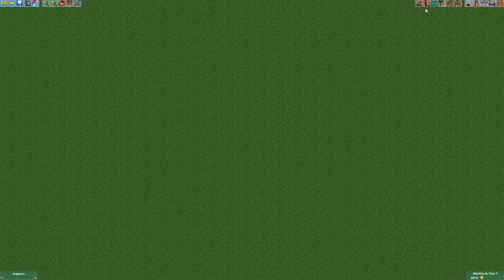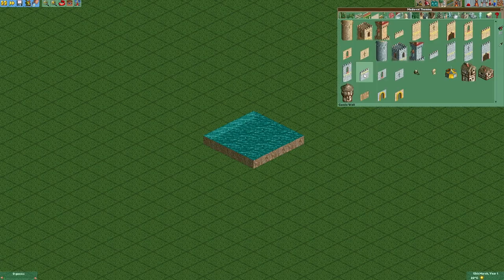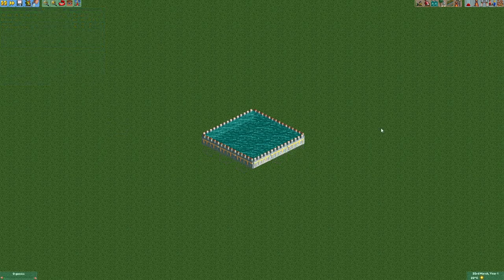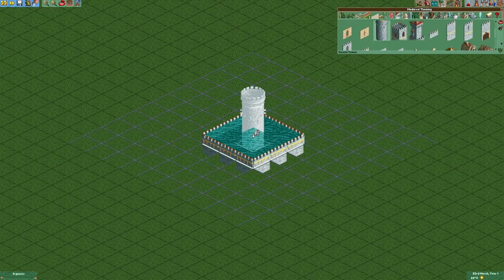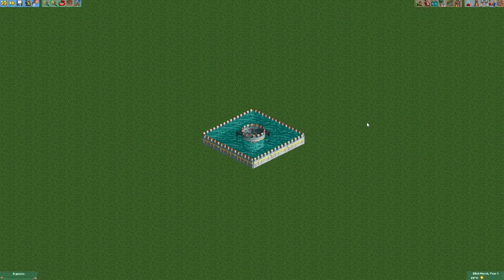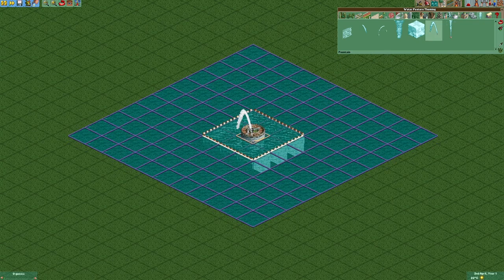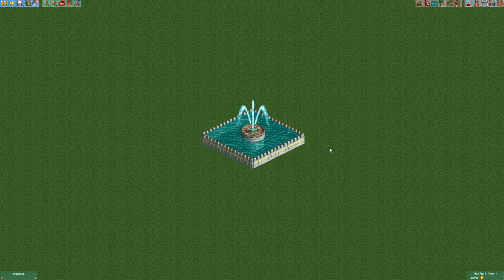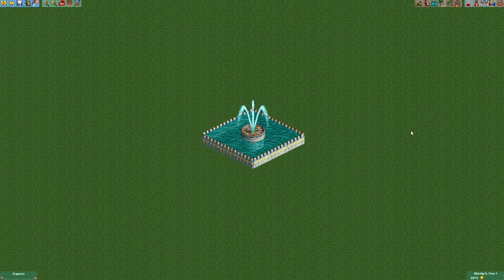RCT Minutes #4: Easy Fountain | OpenRCT2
In this video I'm showing you how to build a quick and easy fountain in OpenRCT2.